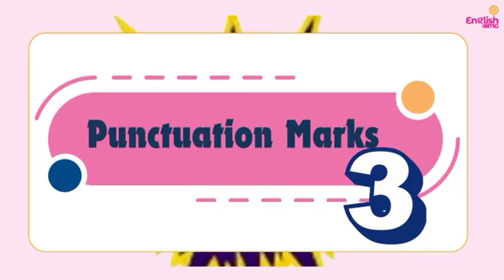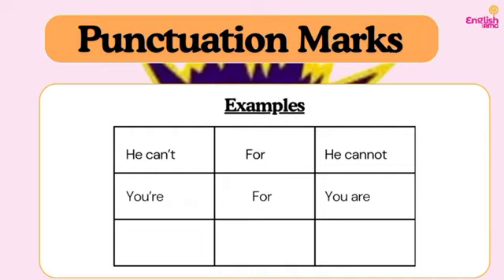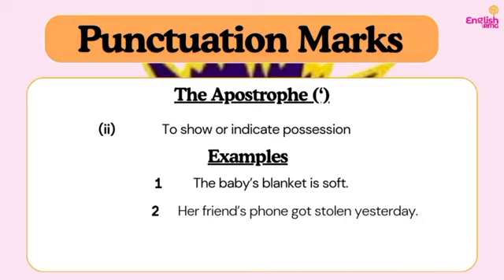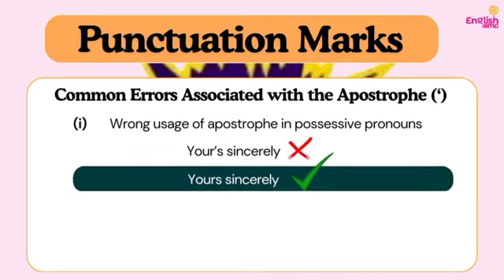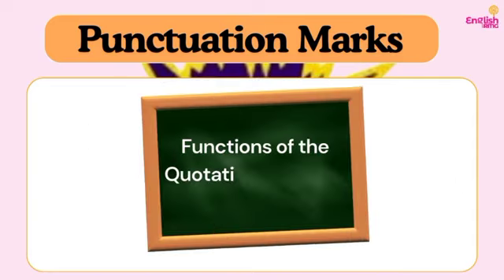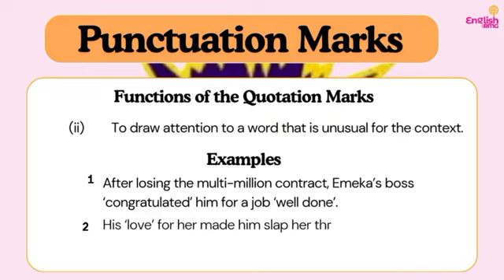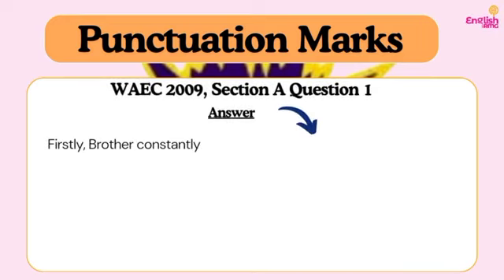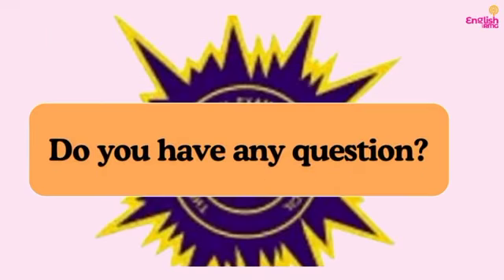Apostrophe and Quotation marks || Punctuation Marks and their functions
Mastering Punctuation: Apostrophes & Quotation Marks Explained!
Welcome to our Punctuation Marks & Their Functions series!

In this video, we'll discuss two essential punctuation marks: Apostrophes (') and Quotation Marks (""). Learn how to use them correctly to add clarity, precision, and style to your writing.

1. The correct usage of Apostrophes in possessive nouns, contractions, and plural forms.
2. How to use Quotation Marks to set off direct speech, quotations, and titles.
3. Common mistakes to avoid when using Apostrophes and Quotation Marks.
4. Practical examples to illustrate the correct usage of these punctuation marks.

punctuation marks, apostrophe, quotation marks, grammar rules, writing skills, language learning, English language, education, learning English.